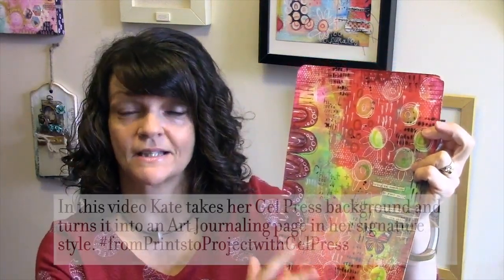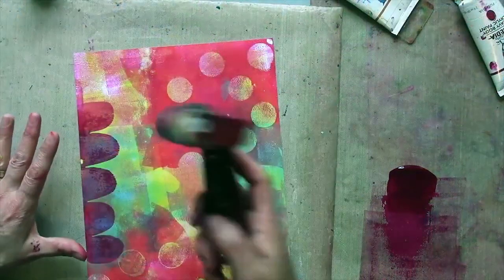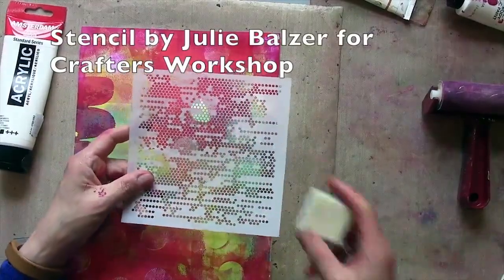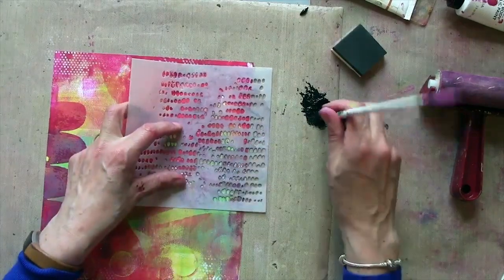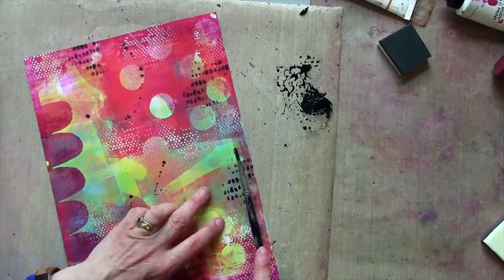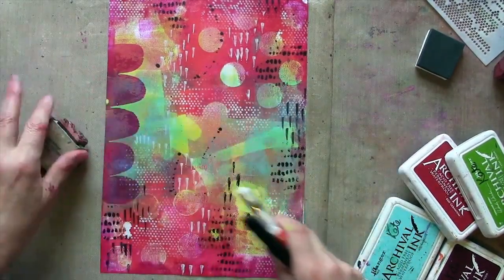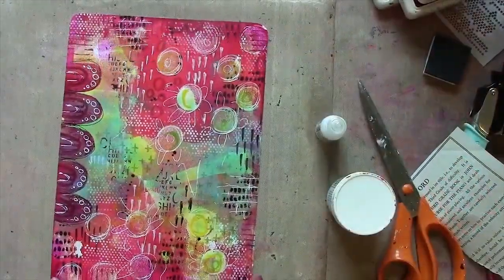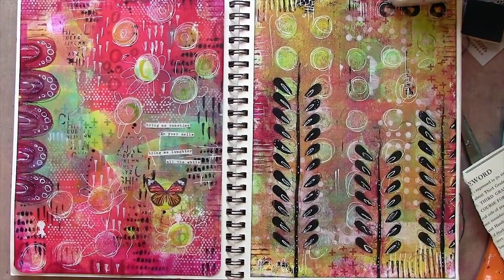Gel Press Art Journaling with Kate Crane Part 2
Follow along as Kate takes the background created in Part 1 and creates an art journal page in her signature style.